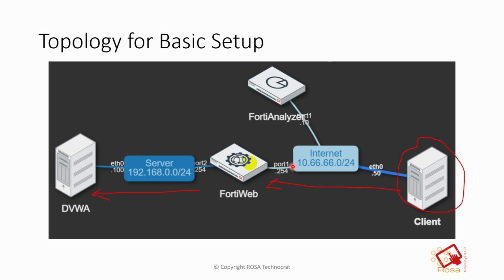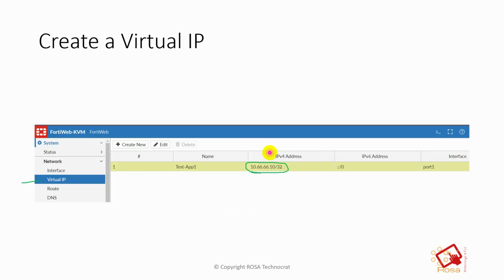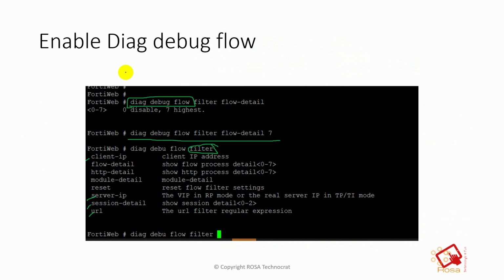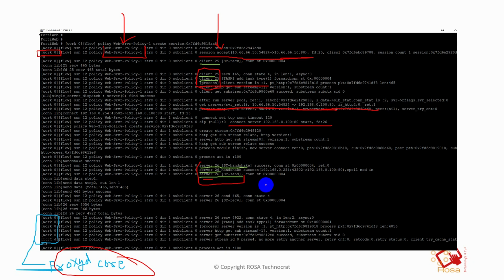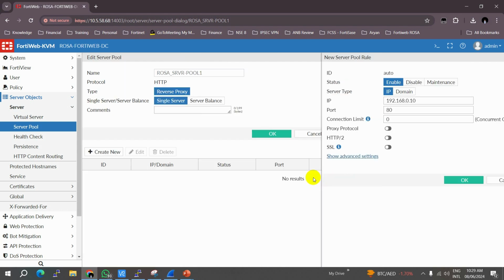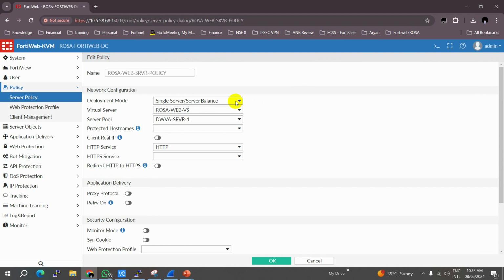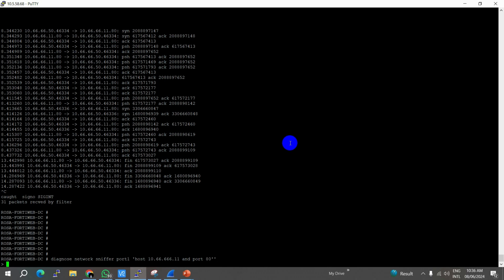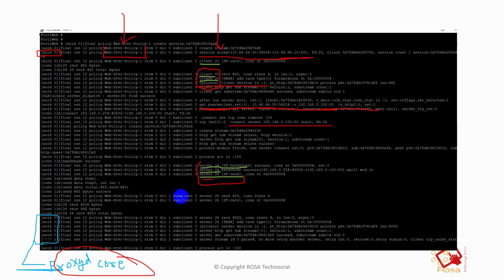Fortiweb - Basic Application setup, publishing with Basic troubleshooting. Virtual IP -Virtual srvr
This Video provides knowledge and information about Fortiweb Basic troubleshotiing and setup of an application.
Fortiweb Virtual IP
Fortiweb Virtual server
Fortiweb Web server policy.
Fortiweb Web diag debug flow
Fortiweb diag debug flow trace start
diag network sniffer